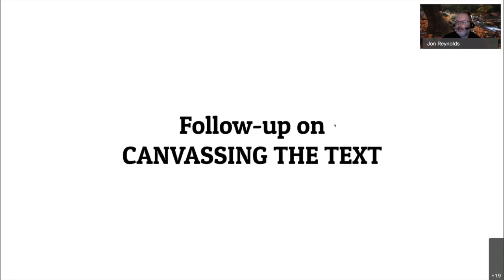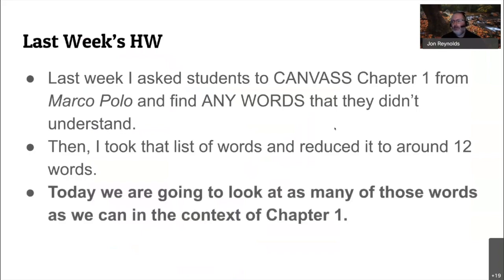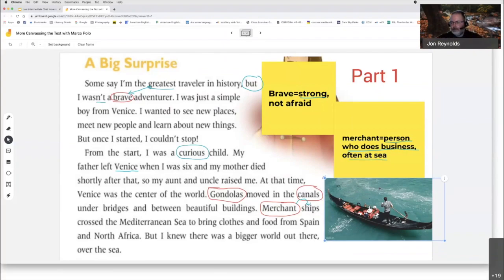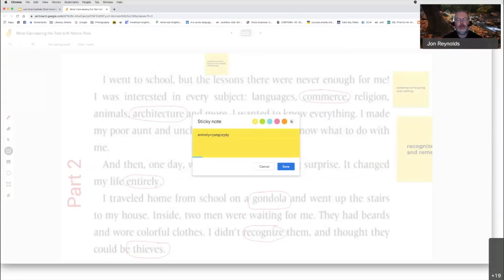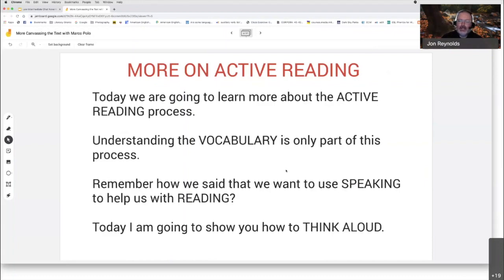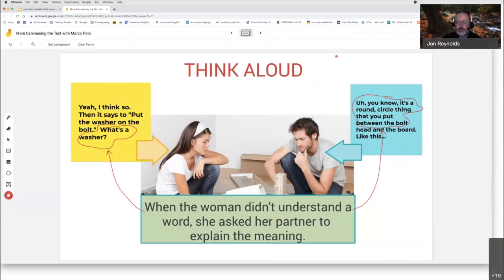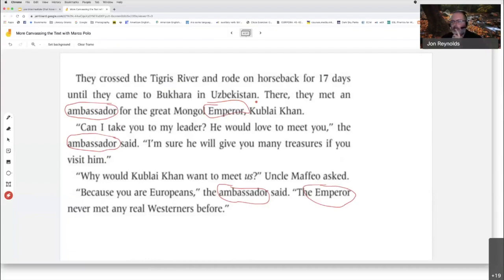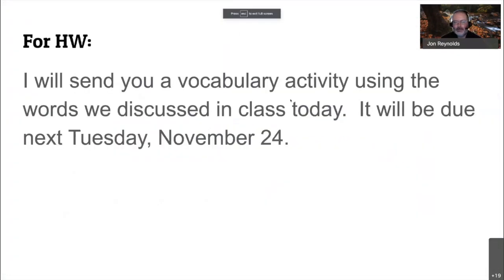Low Intermediate Chat Nov 17